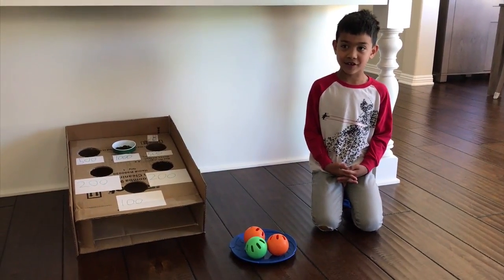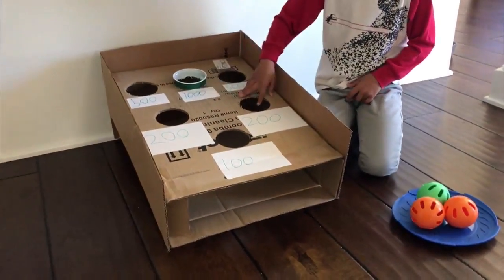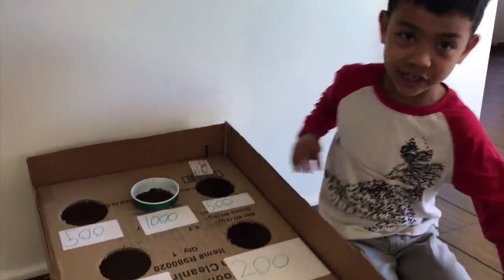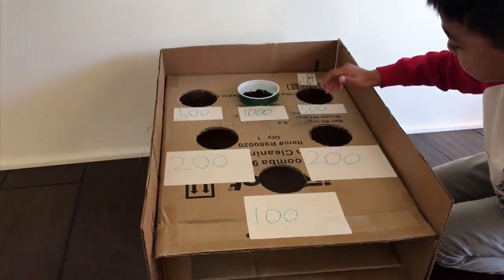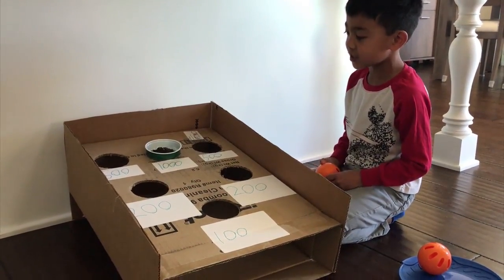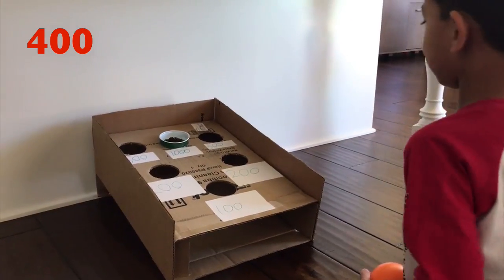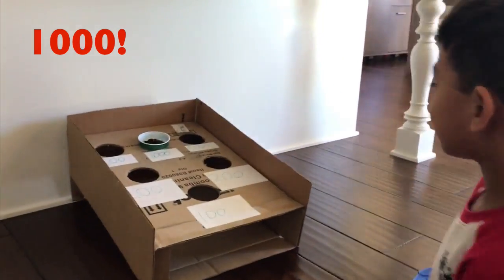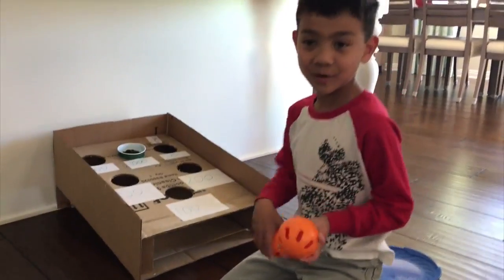Ball Toss Game (Out of Cardboard!) - The Keoni Show Episode 3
We created a game using cardboard like you might see at the carnival! We used whiffle balls, cups, labels and a circular cardboard cutter (for Moms and Dads only) to create our game. This is how it works!